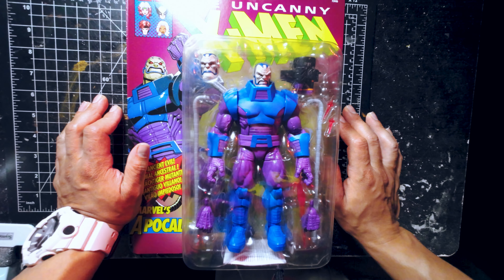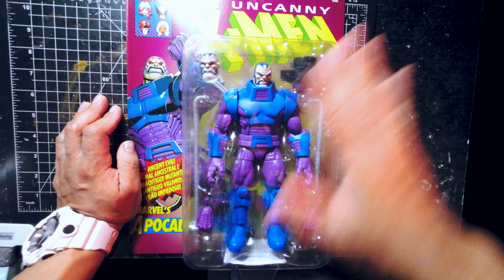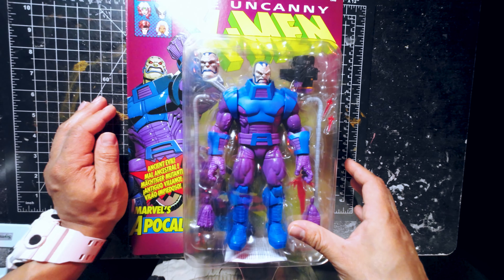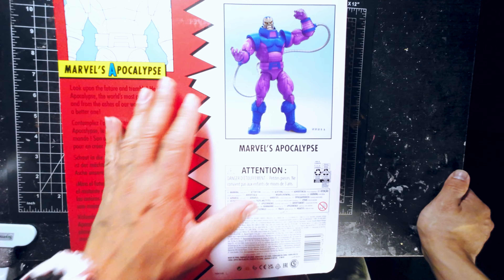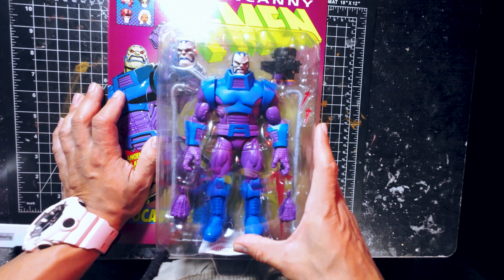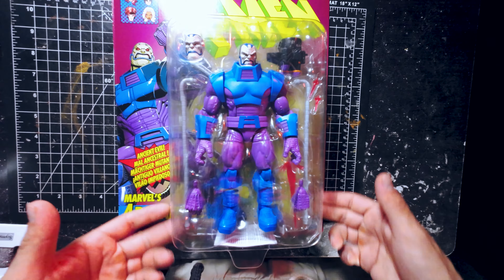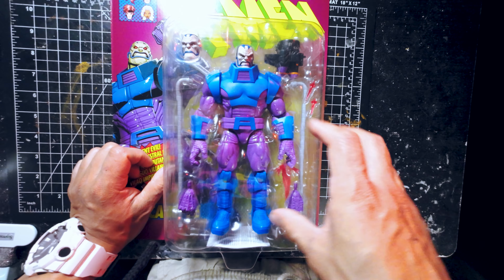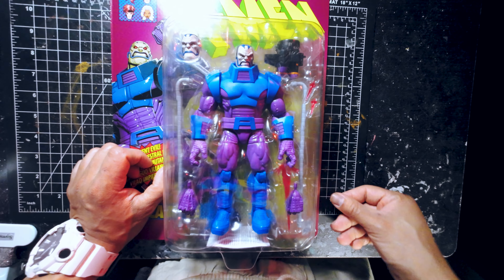APOCALYPSE THE UNCANNY XMEN MARVEL LEGENDS ACTION FIGURE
ETSY STORE FOR MY USED COSPLAY

Sign up for Mercari and get up to $30.

3D PRINTER ENDER 3 PRO
3D PLA 1.75 FILAMENT